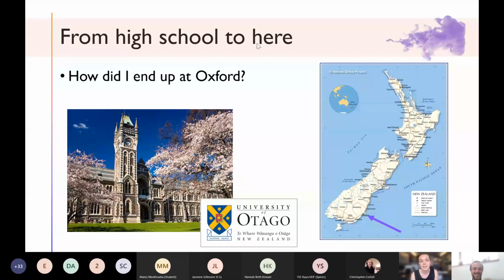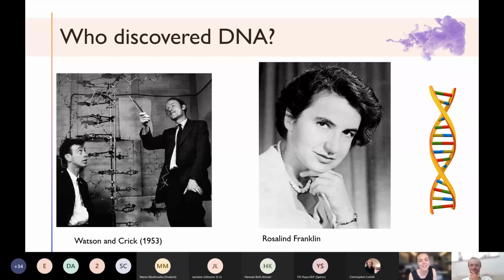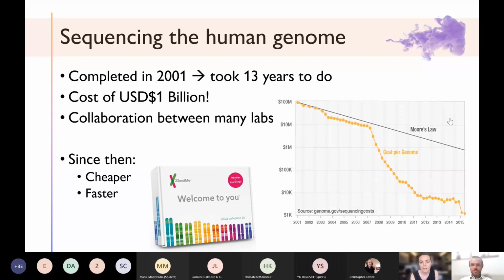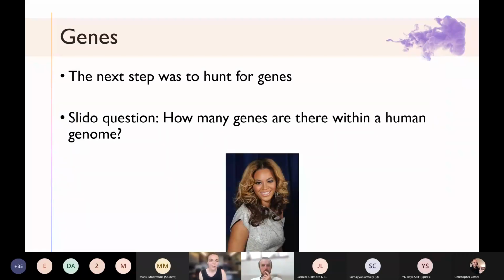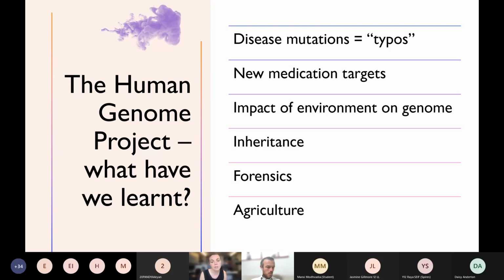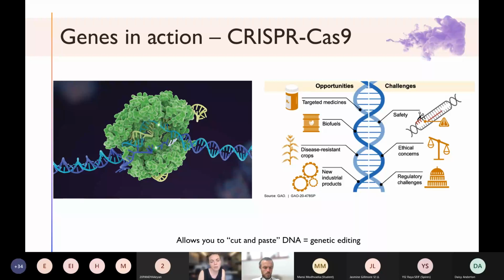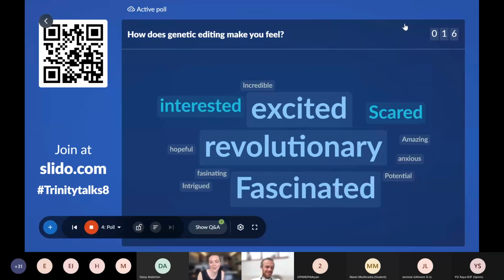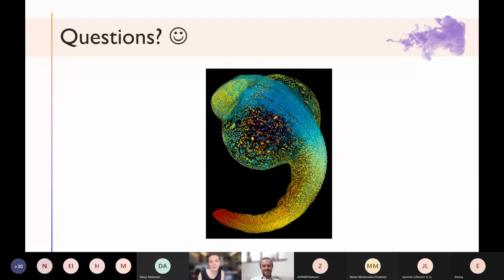Trinity Talks - Beyond the Classroom - Biology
In the eighth of our Trinity Talks: Beyond the Classroom Series Grace took us through Molecular Biology:  Cracking the Genetic Code, introducing us to the process and achievement of sequencing the Human Genome.  As well as being an excellent introduction to the Biology behind this advance in human understanding, Grace’s talk necessarily touched on ethical elements, a theme which our student guests focused on in their insightful questions.  Grace also took us through an overview of how she came to be researching at Oxford from her background growing up in New Zealand, and demonstrated her passion for more women being involved in Science – a fascinating talk.